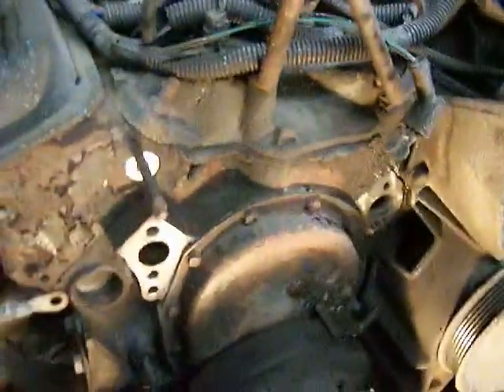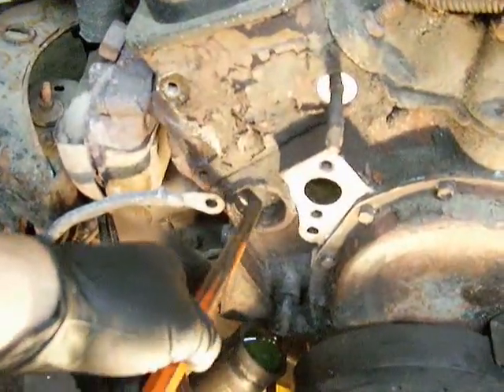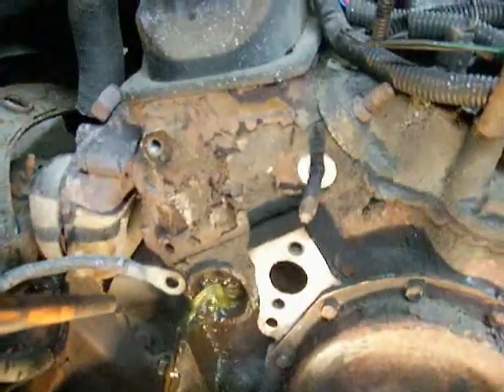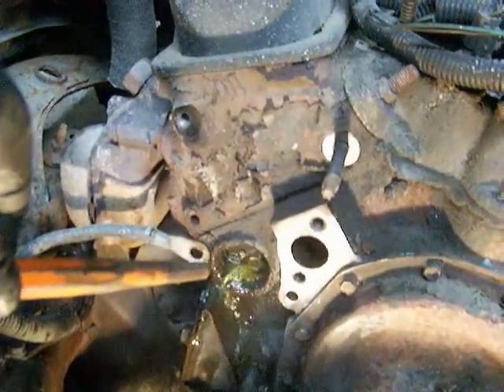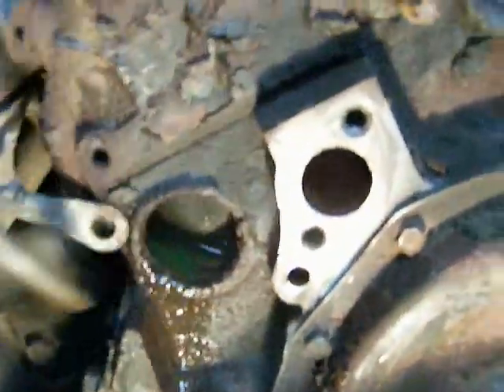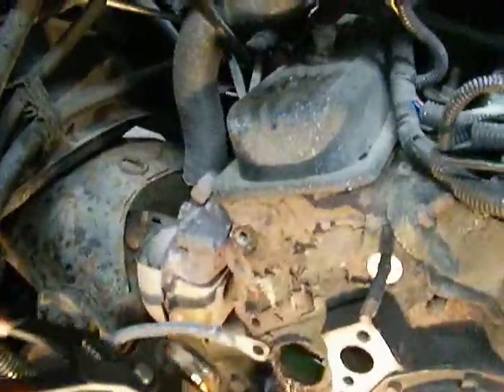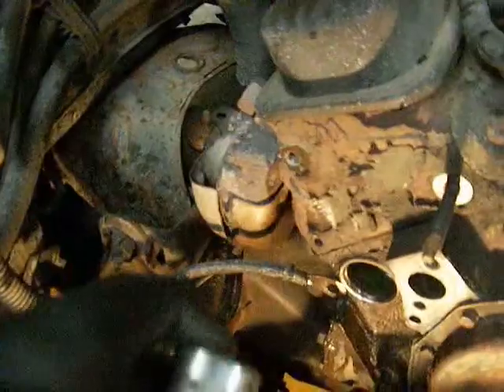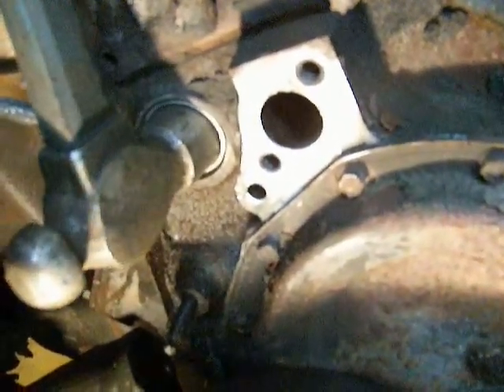Frost plug replacement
How to replace a frost/freeze plug on a small block chev motor. Frost/freeze plugs are there so if and when the coolant in the motor freezes it will pop the plug out instead of cracking the block.